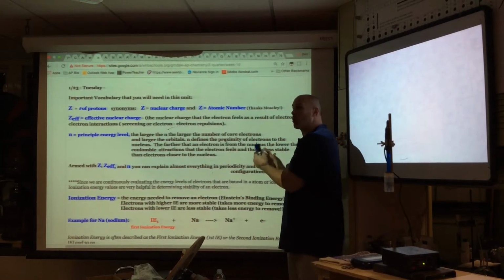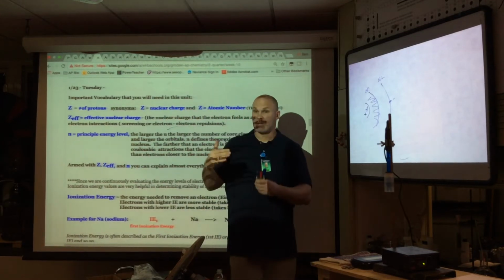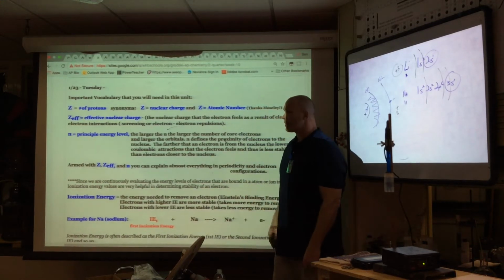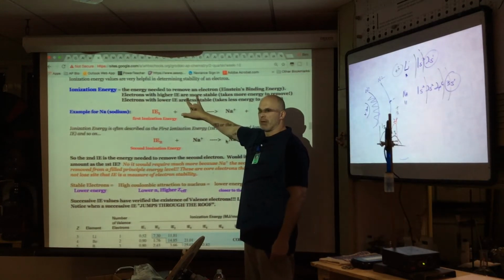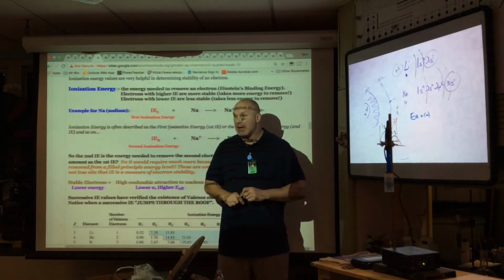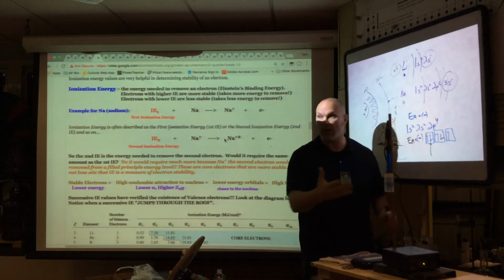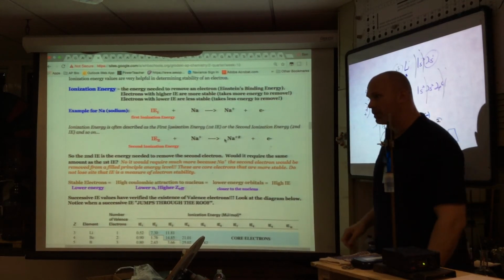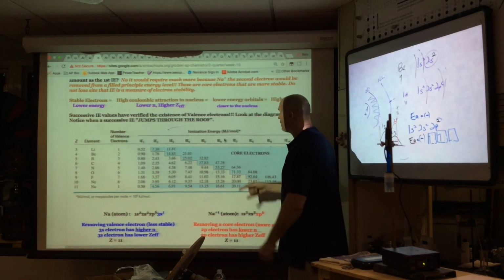AP Chemistry - Periodicity lecture with most important vocab and terms.